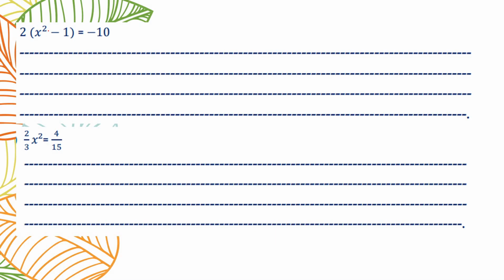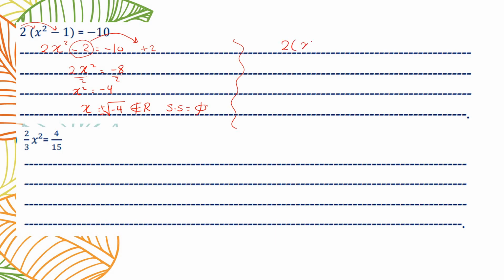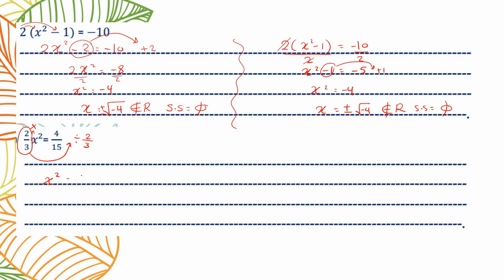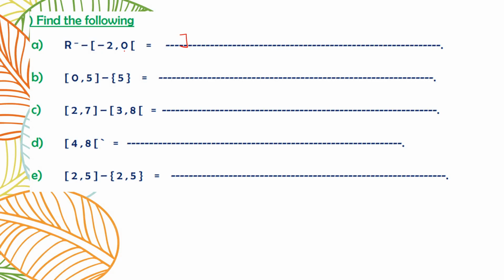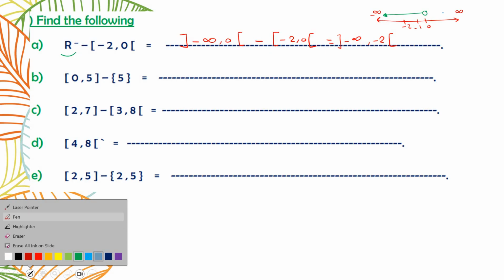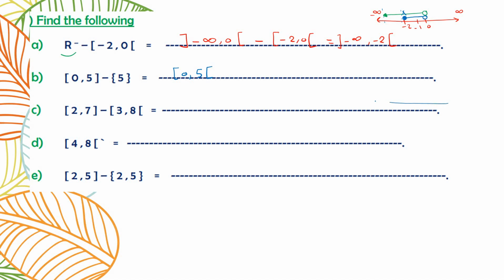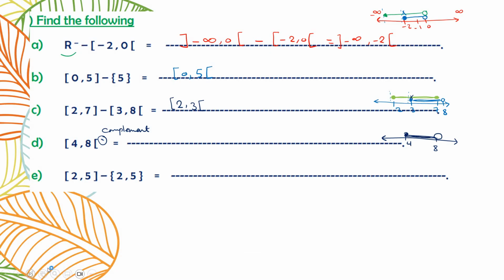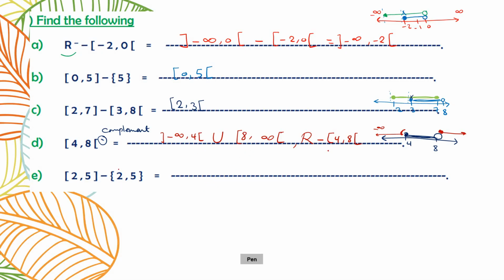part4 prep2 unit1